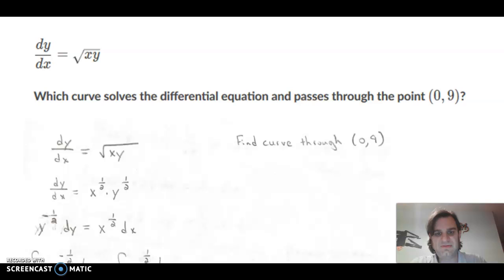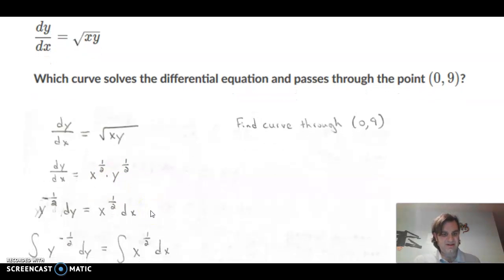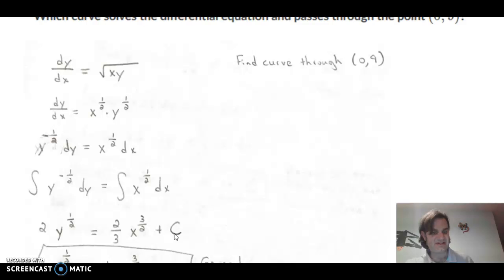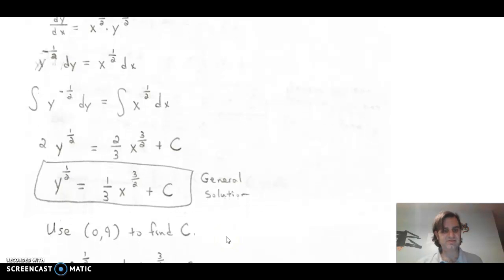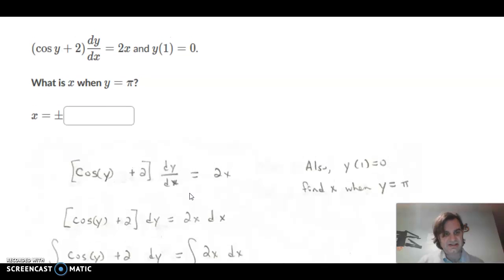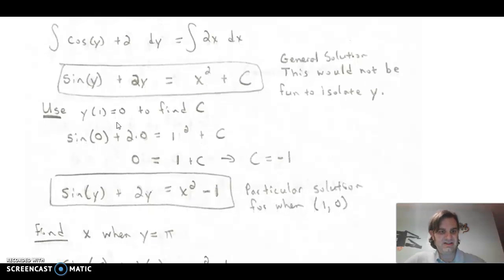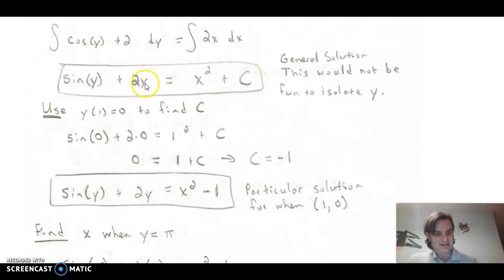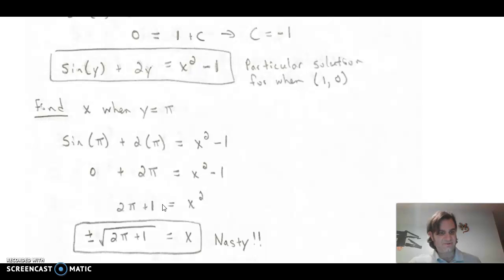Separable Differential Equations Part 2